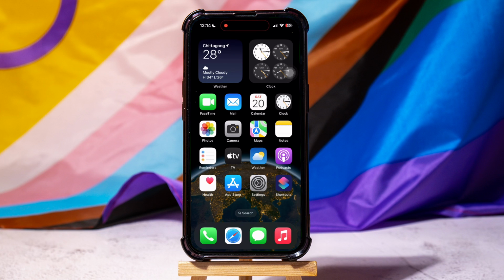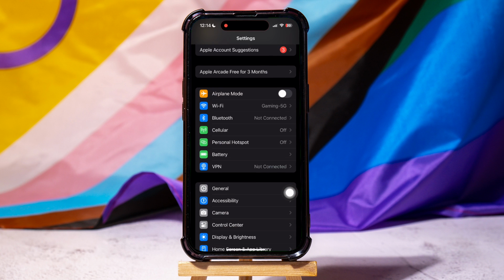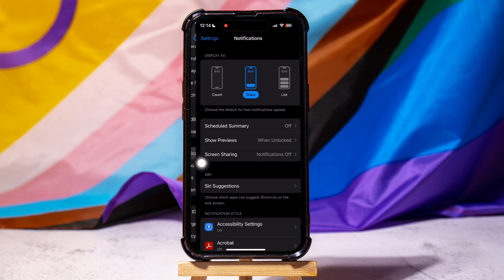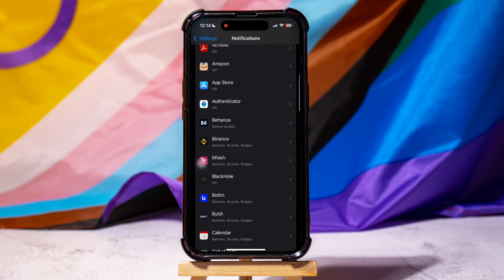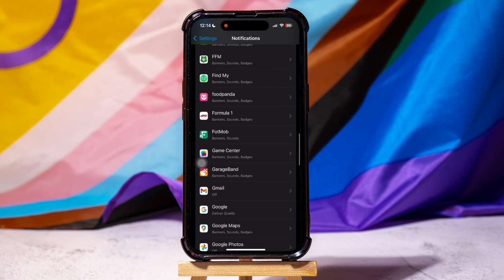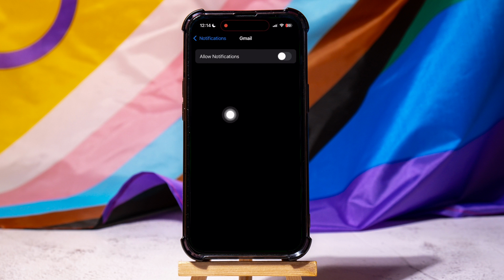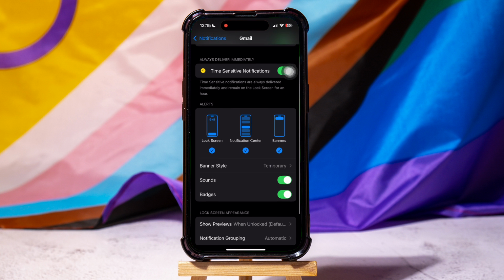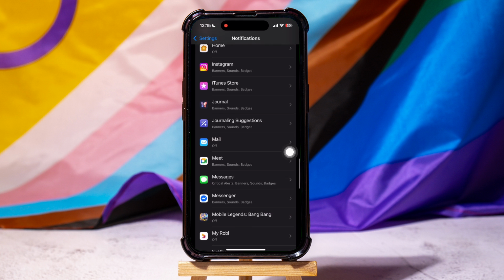How To Fix Email Notifications On iPhone 2026 (Step-By-Step Tutorial)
Here's how you can fix email notifications on iPhone when they stop working or aren't showing up properly. You'll learn several troubleshooting steps to get your email alerts back on track, including checking notification settings, adjusting fetch and push settings, and restarting the Mail app. We'll go step by step through the Settings app to make sure your iPhone is configured correctly for email notifications, whether you're using Gmail, Outlook, Yahoo, or the built-in Mail app. This tutorial covers the most common solutions that work for iOS, so you can start receiving your important email alerts again without missing messages.